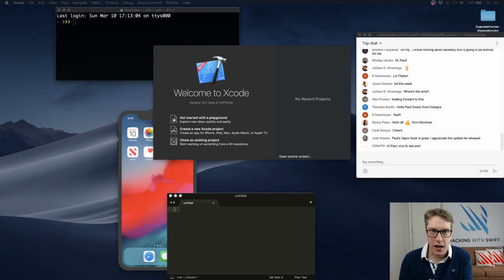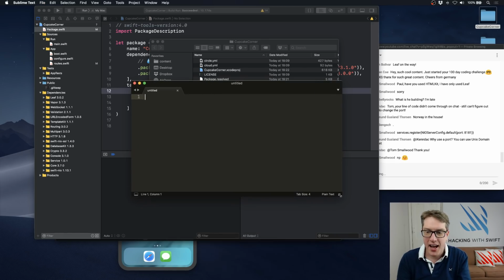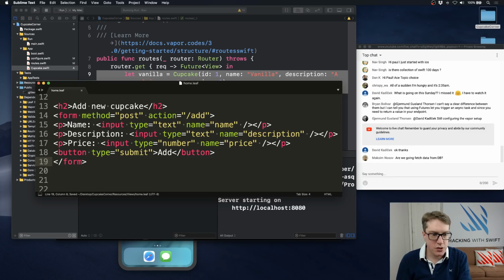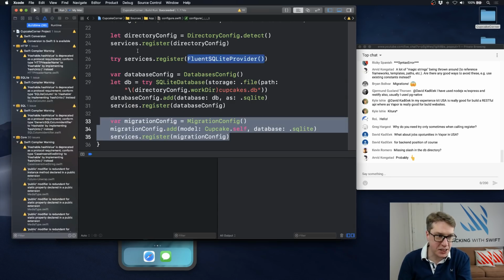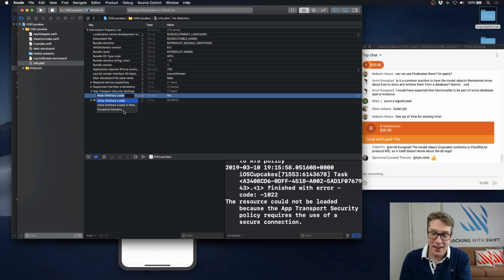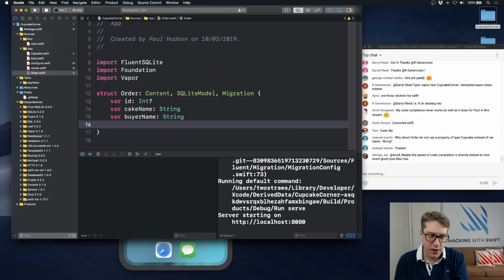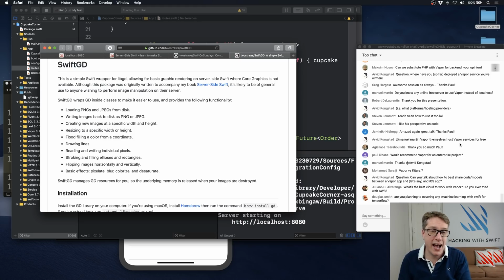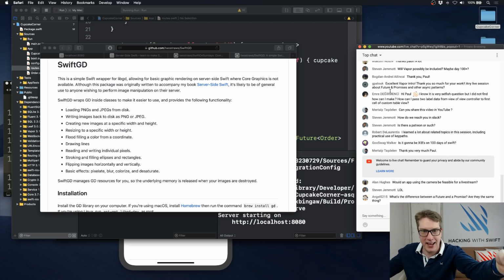Building a Vapor API with a matching iOS app – Swift on Sundays March 10th 2019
In this episode we build a Vapor server-side Swift back-end that can serve up HTML or JSON, then write an iOS app to talk to that back-end.

You can download the finished project for this and all Swift in Sundays streams